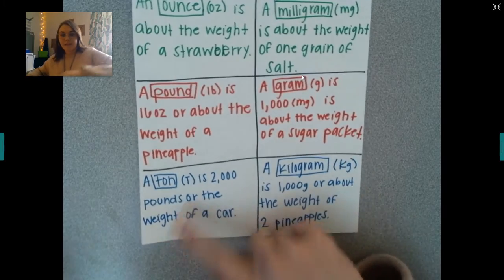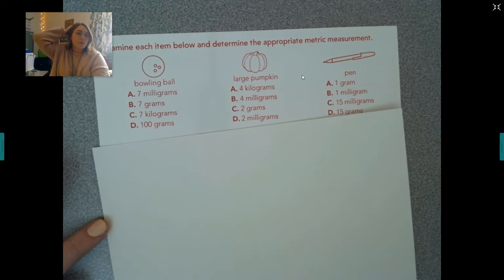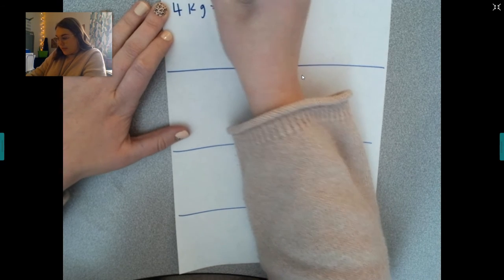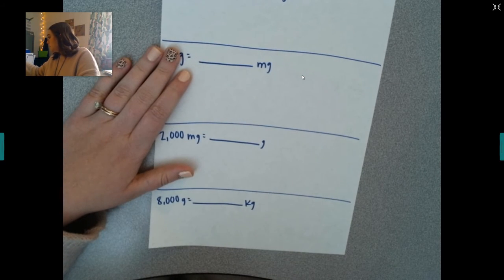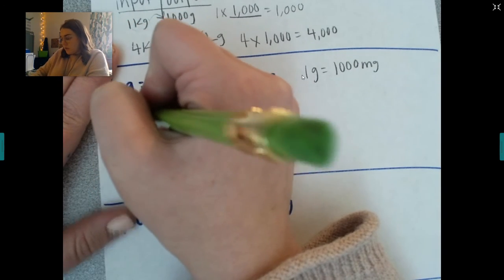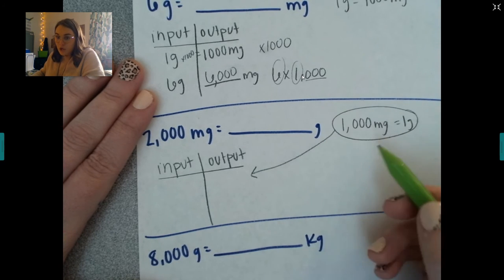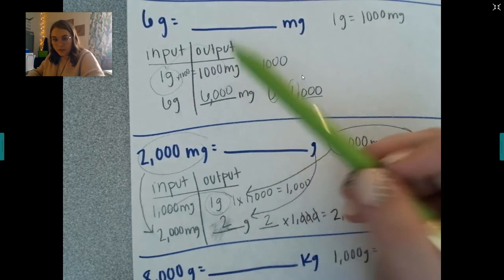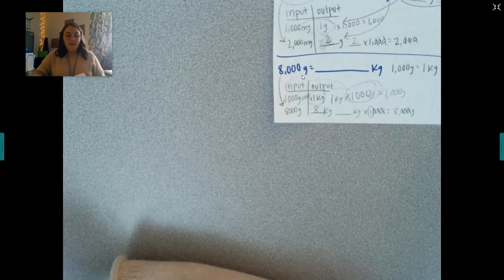Measurement: Metric Mass